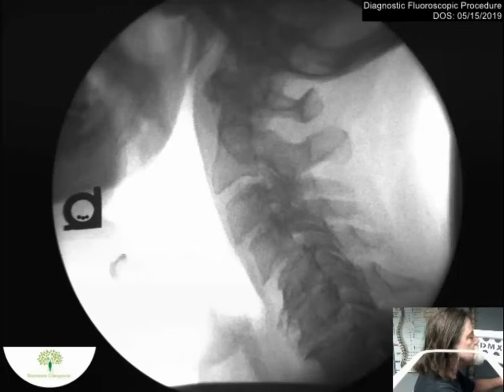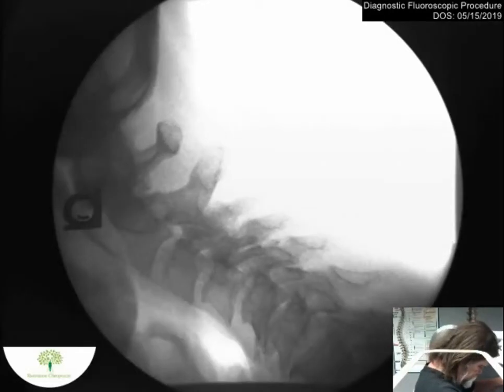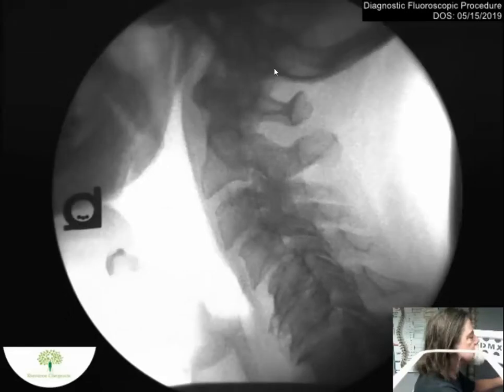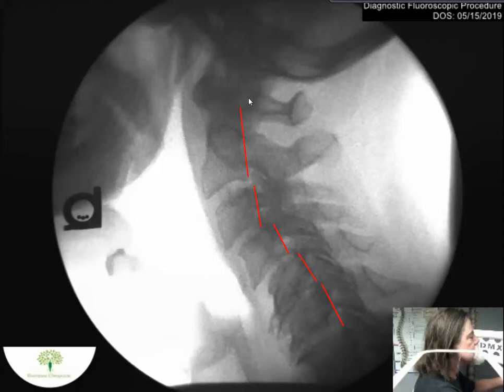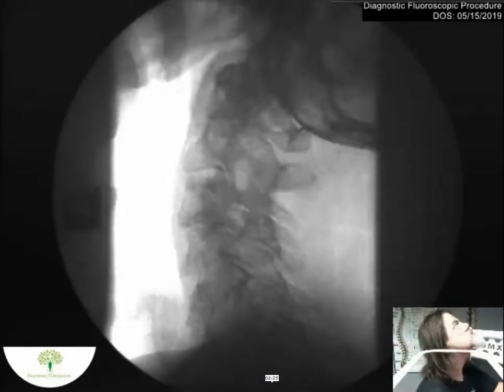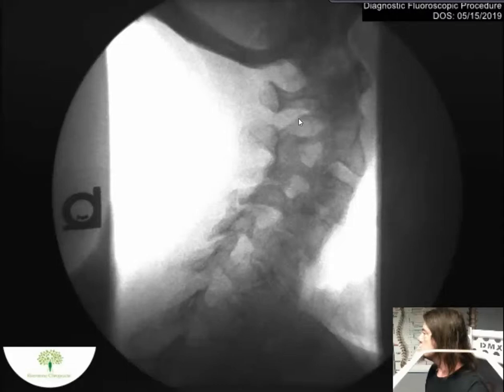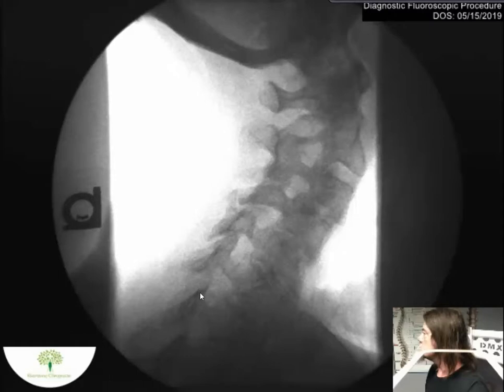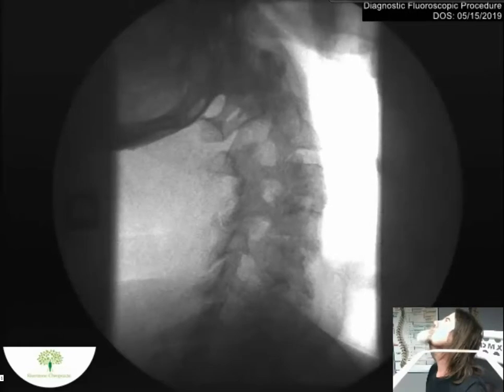DMX Minneapolis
Digital Motion X-ray of patient with history of previous motorcycle crash. DMX revealed signs of ligament injury and a bony fracture in the posterior cervical facet region.